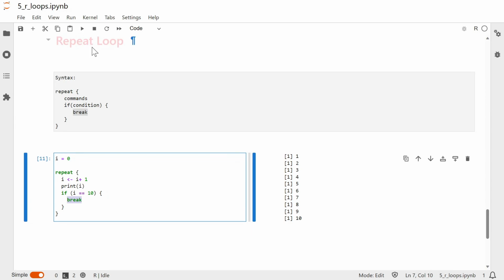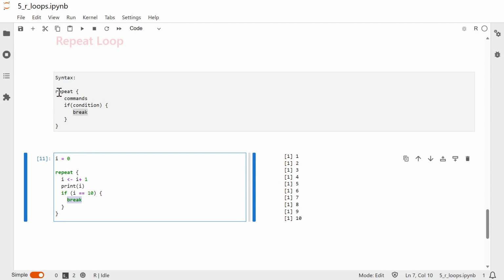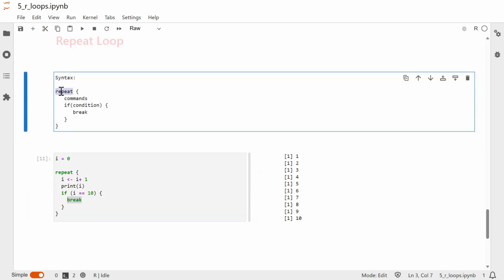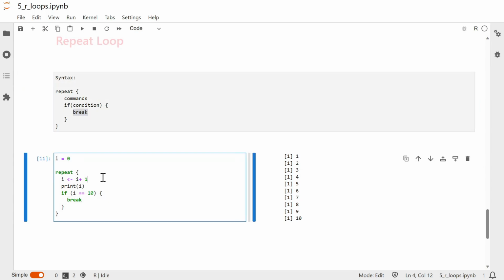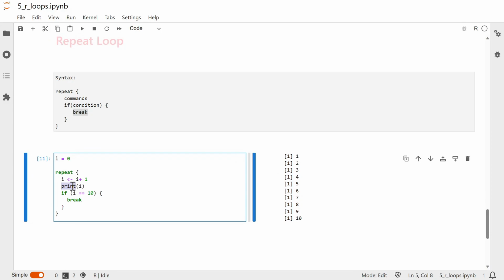Repeat Loop in R #12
Repeat loop is more or less similar to While loop. AFAIK Repeat loop is not available in Python. In this video, we will talk about Repeat loop, its syntax and sample example.